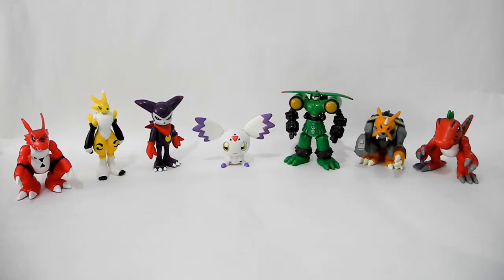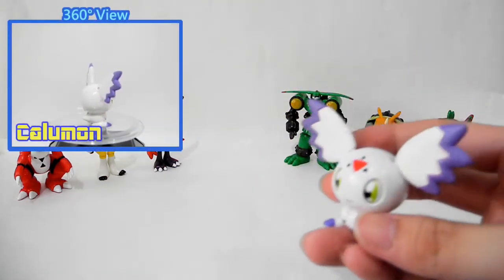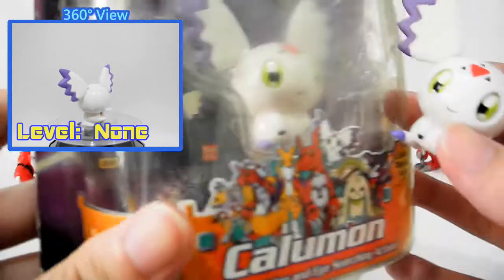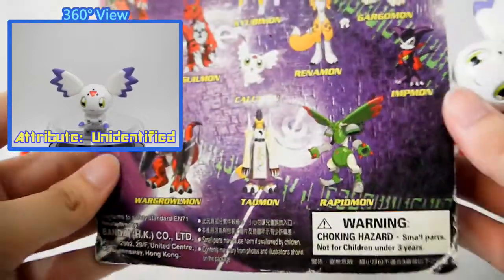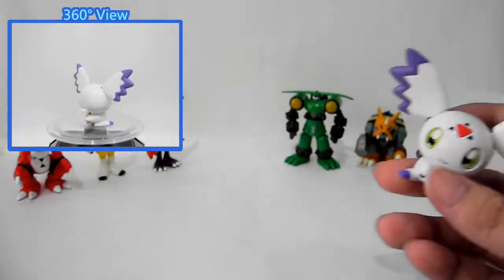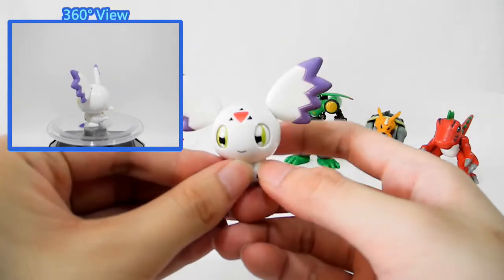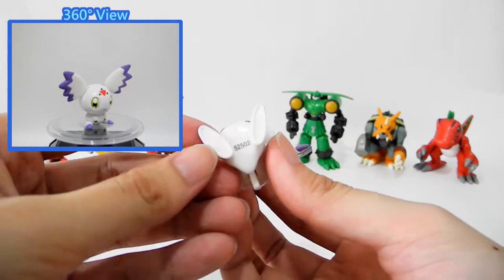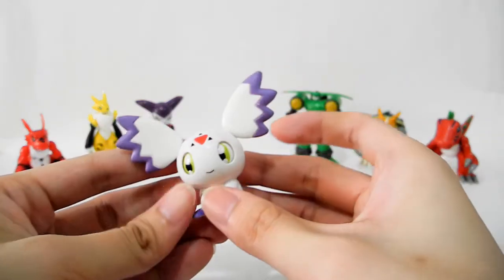Digimon Action Figure Toy Review-Calumon(Culumon)[デジモンアクションフィギュア玩具-クルモン]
This is a action figure review video.
In this video, you will see the special mechanism of this action figure.
You may perform an action show from several digimon action figures.